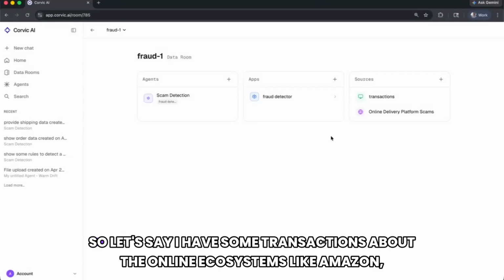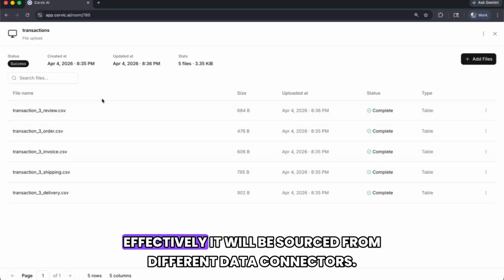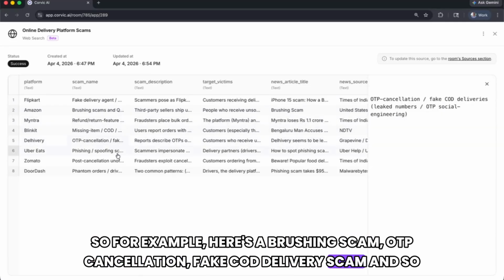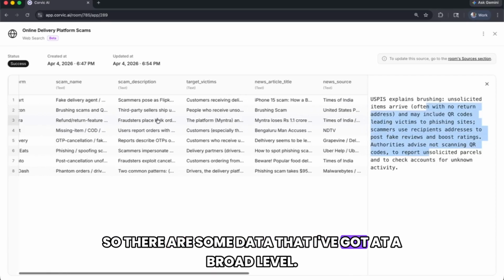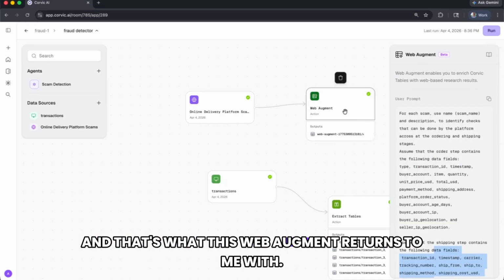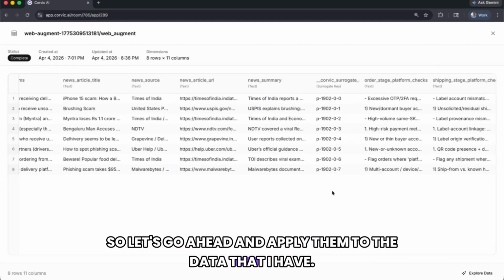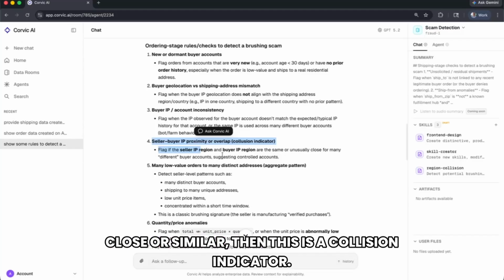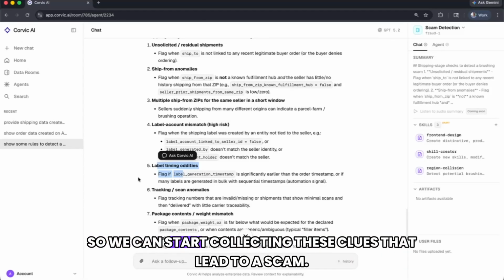Recipe #2: Catch Transaction Fraud Before It Scales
You've seen the patterns. Suspicious orders. Timing that doesn't add up. This recipe gives you a way to act on it at scale.
Connect your order, shipment, and invoice data — the files you already work with — and Corvic automatically surfaces the latest fraud patterns, maps detection rules against your data model, and flags suspicious records across your entire transaction history.
Data sources: order data · shipment records · delivery logs · invoices · web data on scams
Outcome: Fraud patterns detected and flagged across your full transaction history.
🕒 ~5 min | Start free at corvic.ai